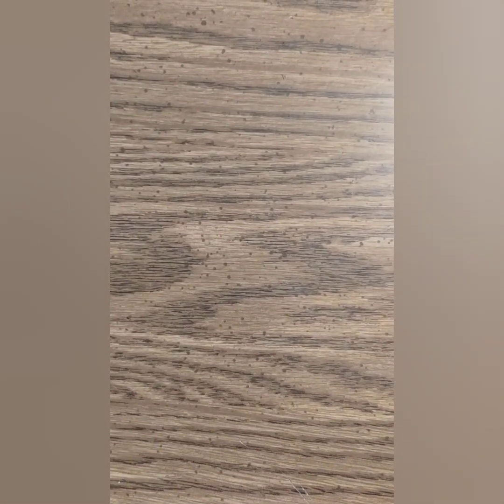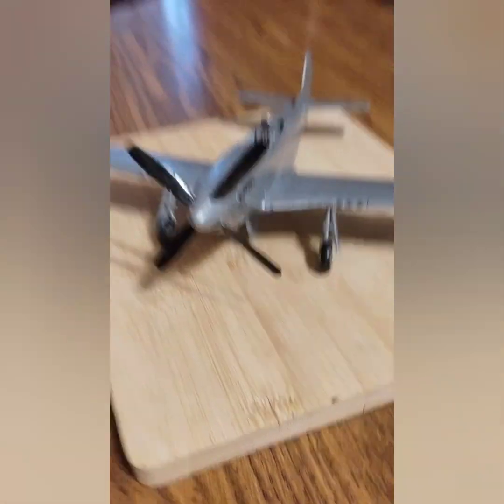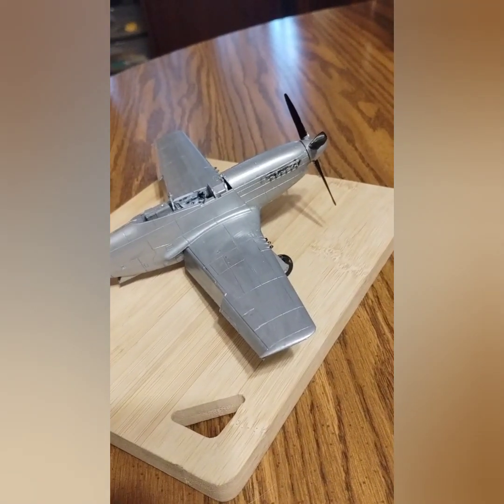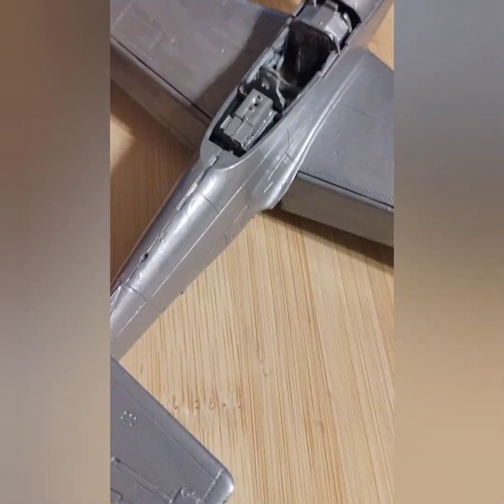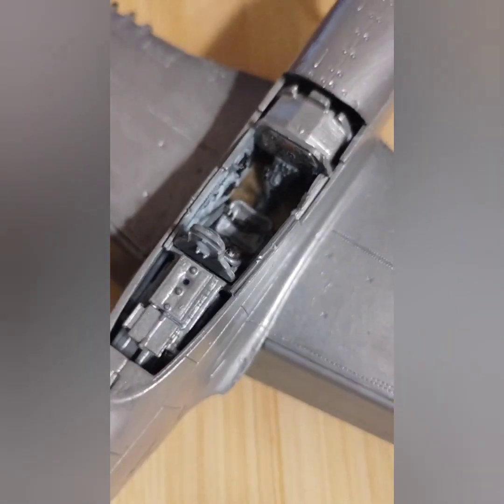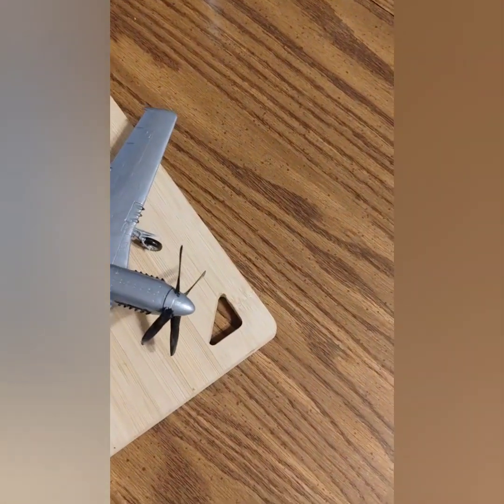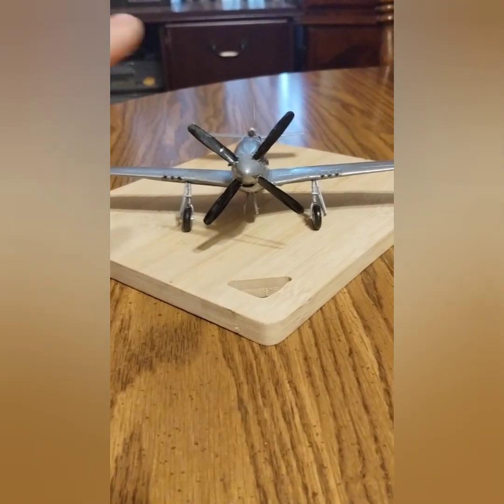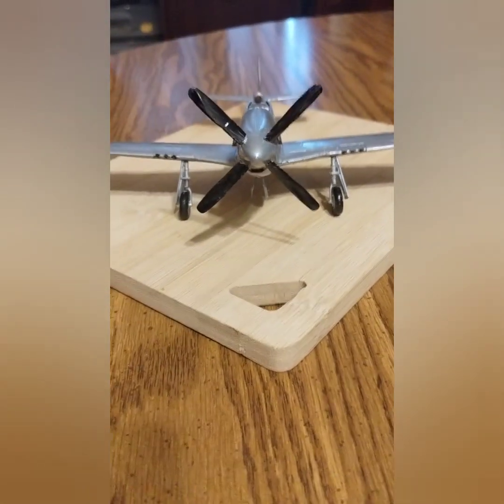The new project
Gail gave me another model that she has been telling you about. I figured I would give you a little peek at my progress so far.